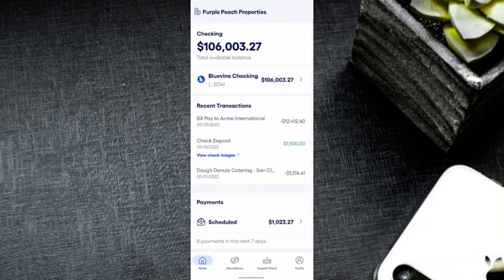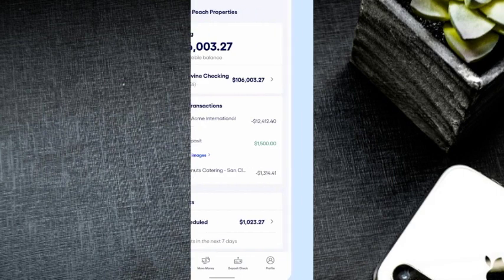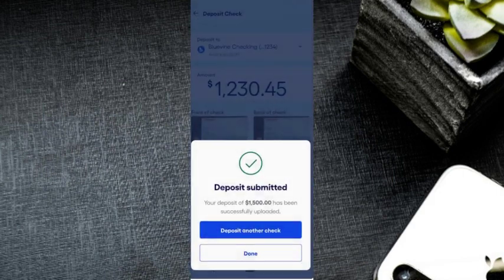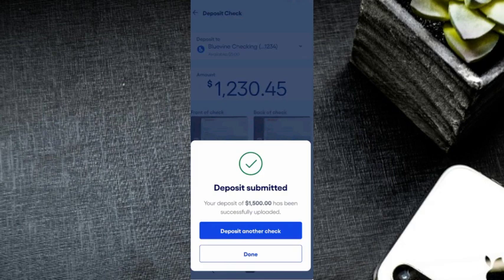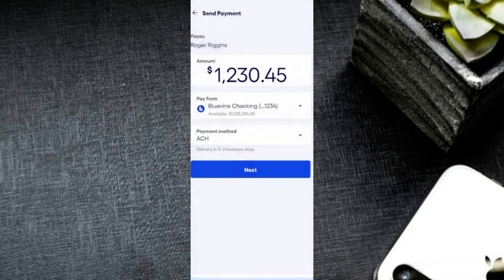HOW TO VIEW PAYMENT HISTORY IN BLUEVINE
In This Video, you will learn about HOW TO VIEW PAYMENT HISTORY IN BLUEVINE